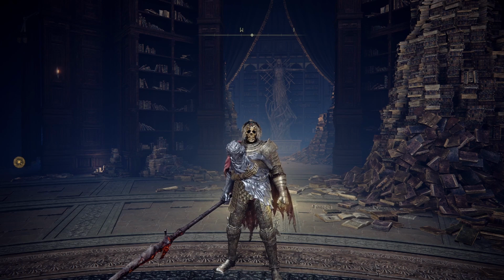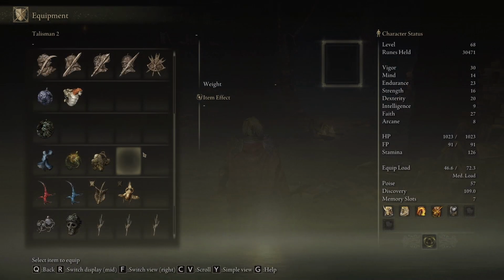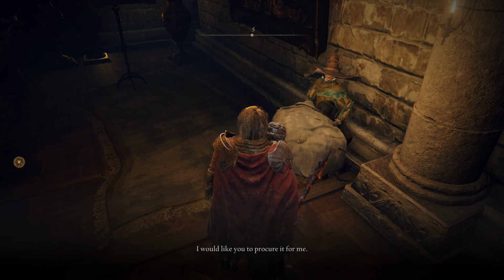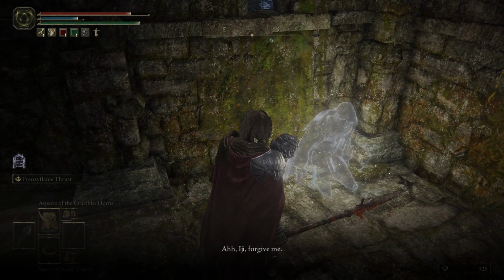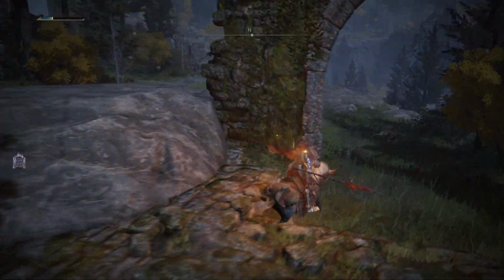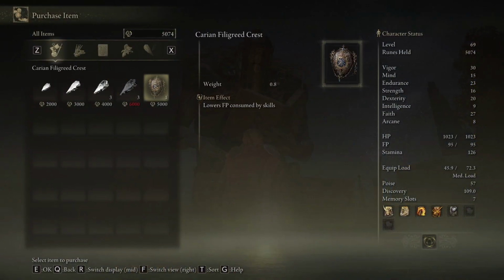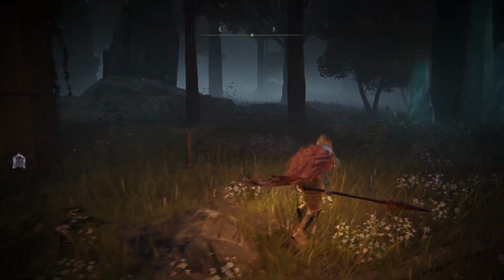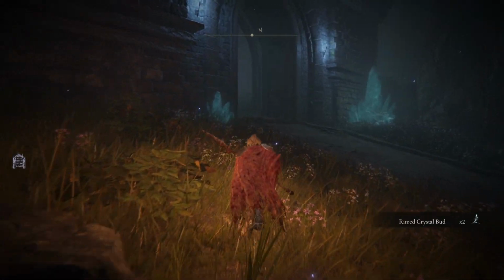Elden Ring but we explore the CARIA MANOR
In today's video we explore the Caria Manor! We fight a lot of Giant Hands enemies. We give the Black Knifeprint to Rogier. We also change our class to a Dex/Faith Build!

Gaming Games Gameplay Let’s play Funny moments Funny videos Tenzo Teo Theo Teodor